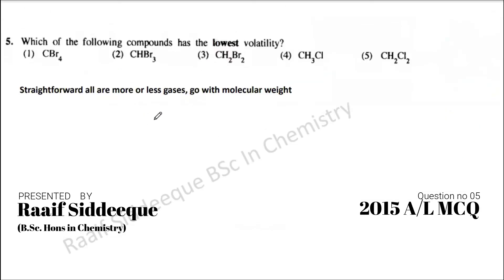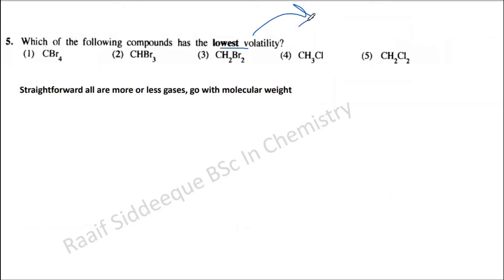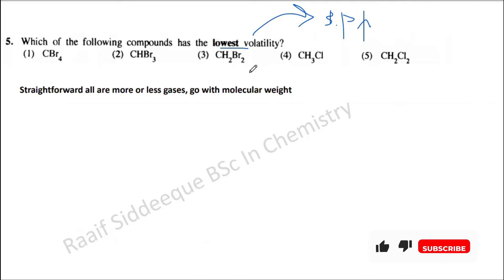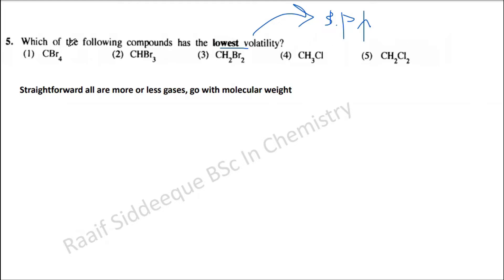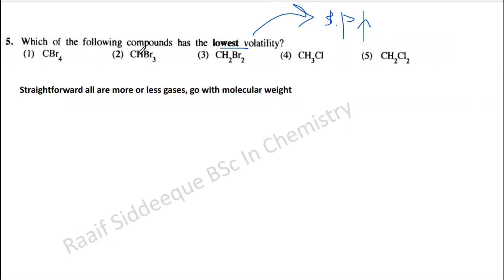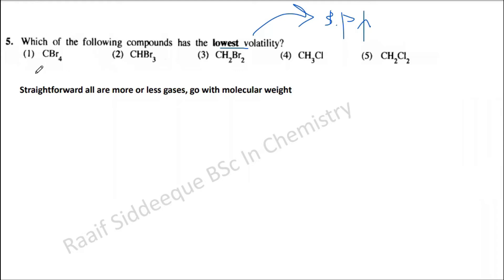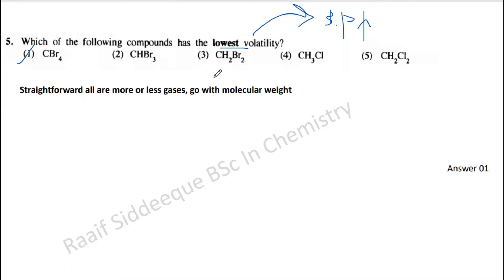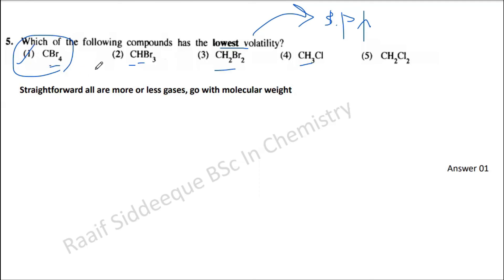2015 A/L MCQ 05 | CHEMKELIYA | Raaif Siddeeque